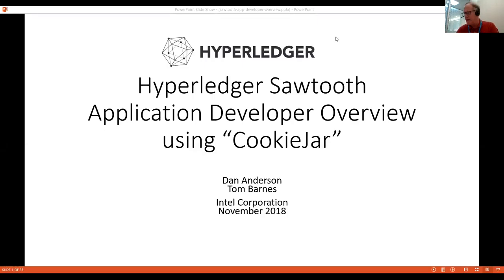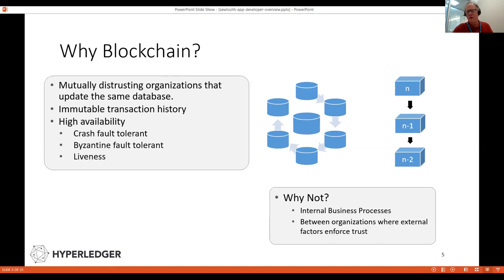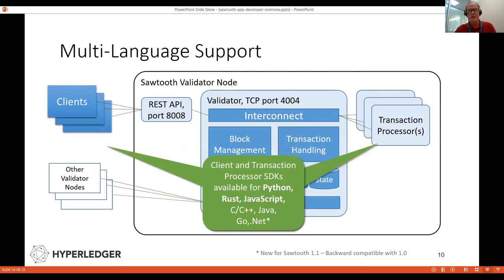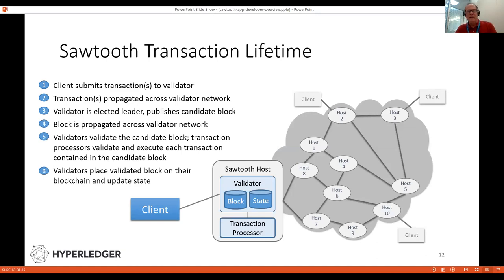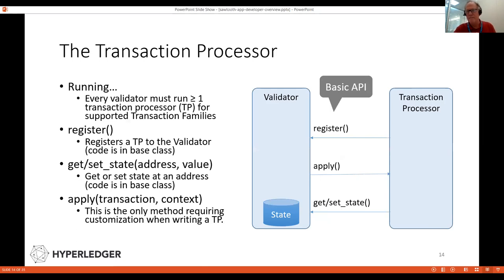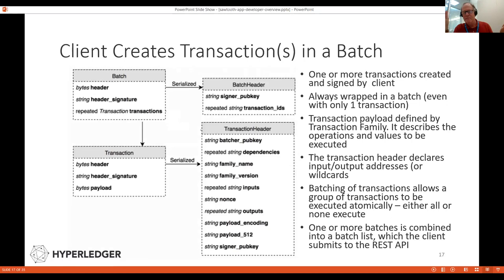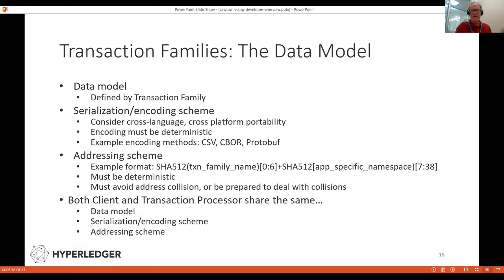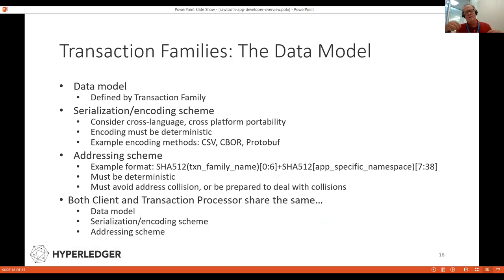Hyperledger Sawtooth blockchain application development with CookieJar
Hyperledger Sawtooth blockchain development introduction using a demo application. Starts with Sawtooth blockchain concepts, the Sawtooth API, a code walkthrough, and live demo. Uses a simple "Cookie Jar" application to illustrate the API.